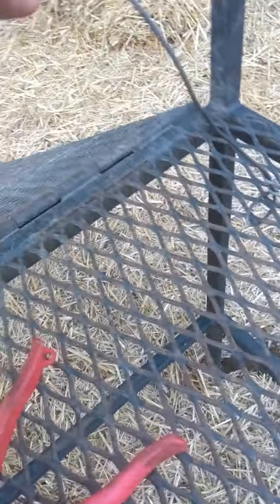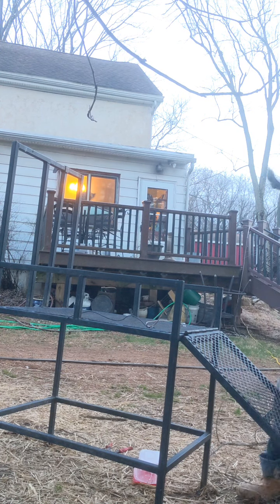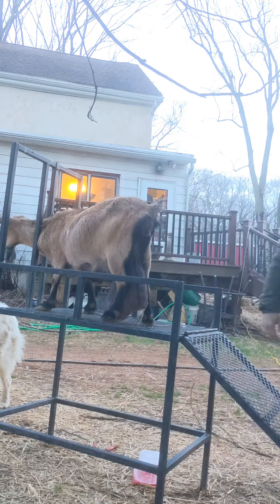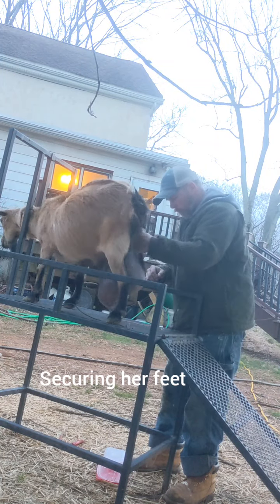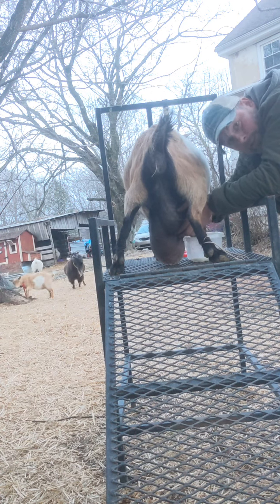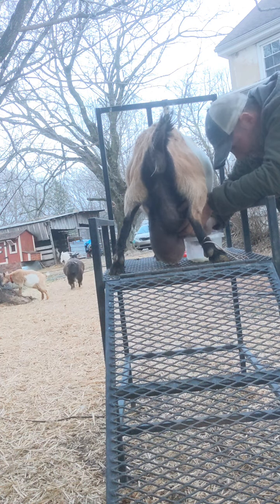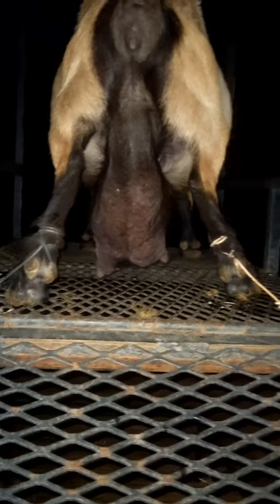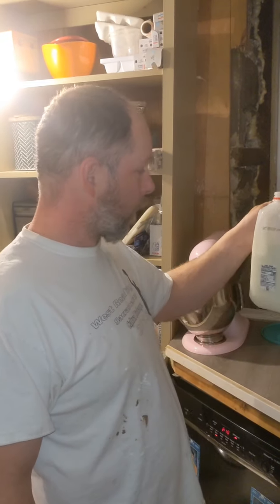Milking the biggest goat utters you've ever seen!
Well I guess I should have gave full context.  She's not over bred, the vet came out and looked at her and told me I need to milk her down and don't breed her again. He says that her ligaments that hold her utter up have let loose and if I relieve the weight it will dry up.   So that's my plan.  You didn't see the hour prior to the video of me trying to milk her, but she's never been milked so it was literally impossible with her kicking all over the place I had to secure her feet for the time being. Guess I realize wire is not the optimal tool, but that's what I had on hand as a farmer.